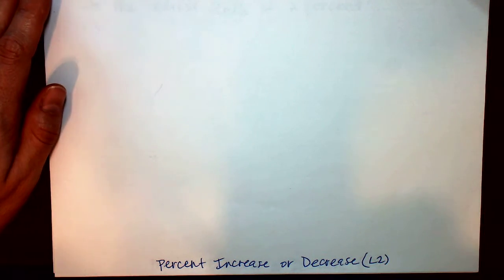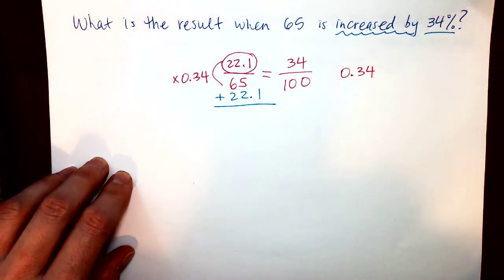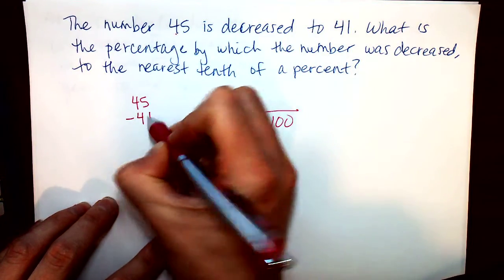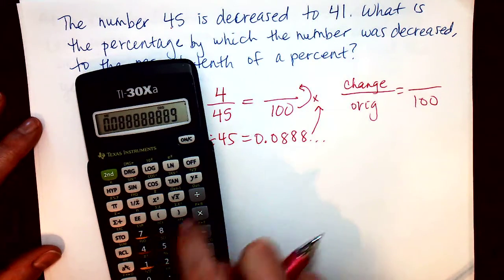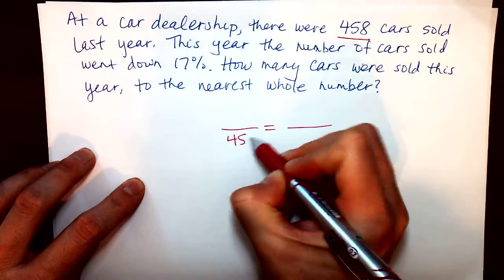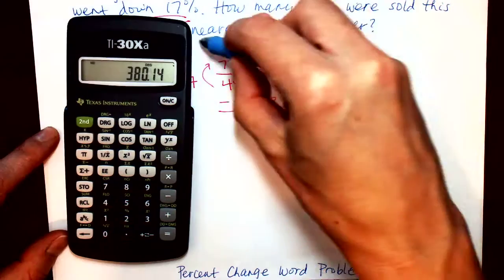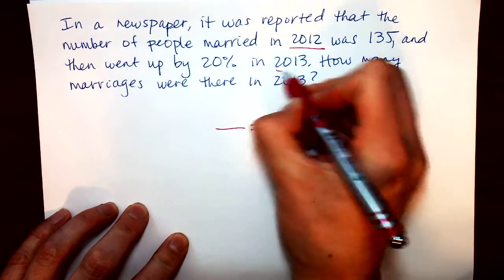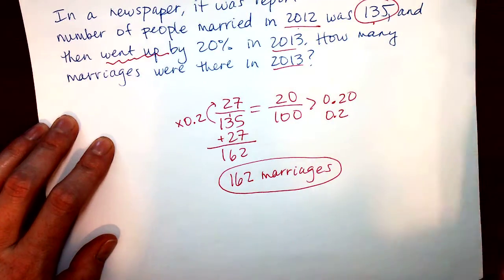DeltaMath Percent Change Example Problems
This video was created to help my Math 7 students with 4 types of percent increase & decrease problems.